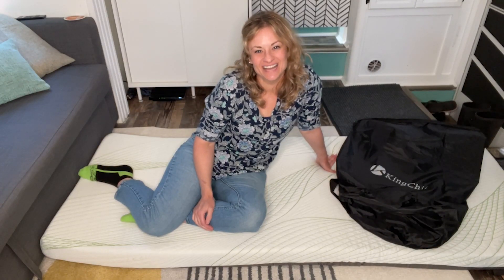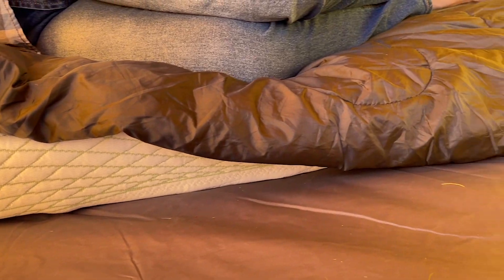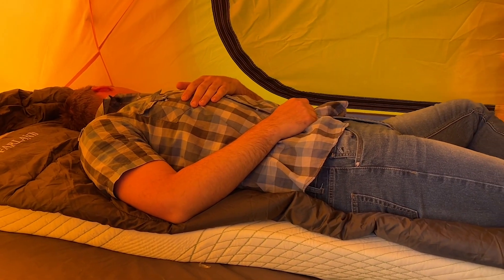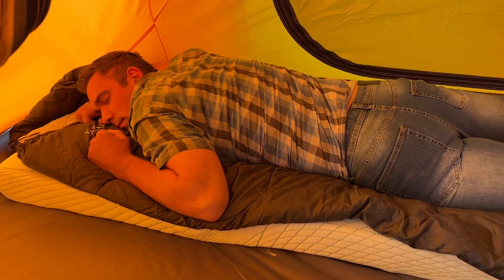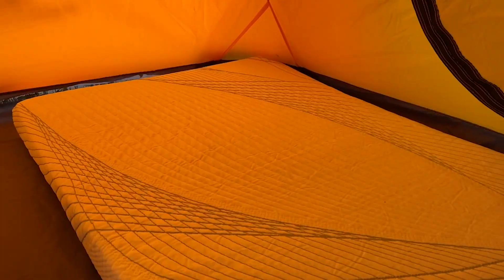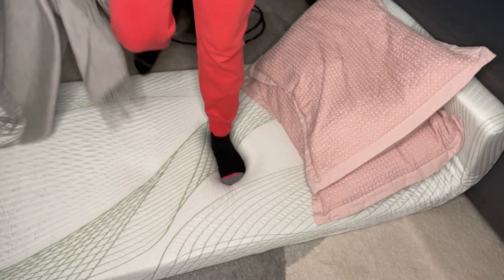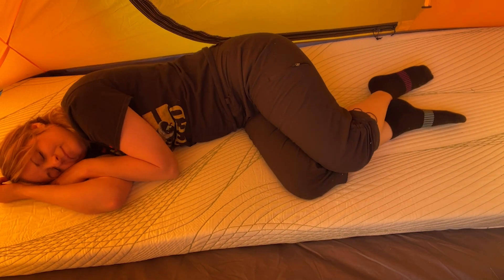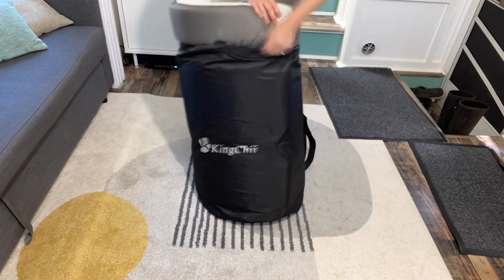KingChii Foam Camping Mattress | Our Point Of View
Check Our New Website For Amazing Deals!

Unmatched Comfort: Offers an exceptional level of comfort with its upgraded 3-inch thick FULL MEMORY FORM that conforms to your body's natural shape. You'll feel like you're sleeping on a cloud even while camping outdoors.
Superior Support: This mattress features 50D support foam that provides excellent support to your body and helps distribute your weight evenly. Say goodbye to back pain and discomfort while camping.
High-Quality Materials: The mattress is made of premium quality knitted fabric that is durable and soft to the touch. It is also coated with ice silk to keep you cool and comfortable on warm nights.
Portable and Easy to Store: lightweight and compact, making it easy to carry around and store when not in use. It comes with a handy carrying bag for added convenience.
Versatile Use: This mattress is perfect for all kinds of outdoor activities, including camping, hiking, backpacking, and more. It is also great for use in guest rooms, cabins, or as an extra bed at home.